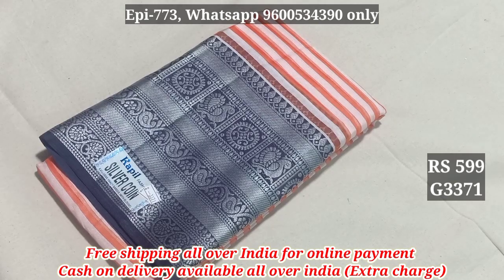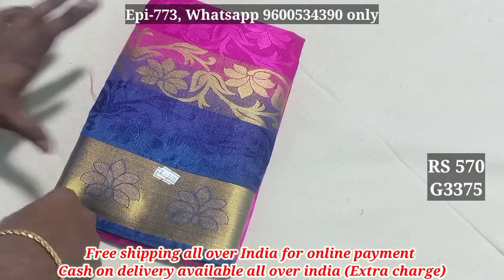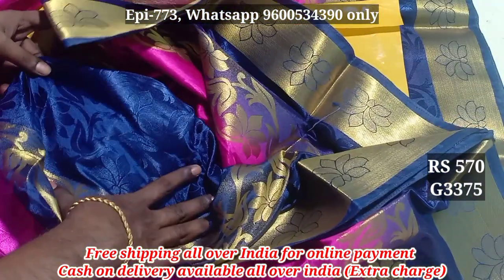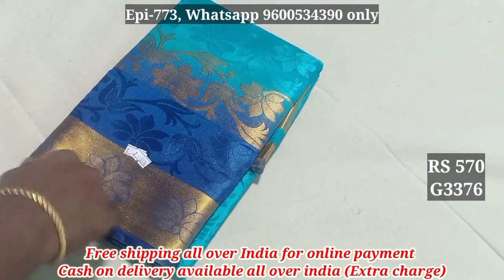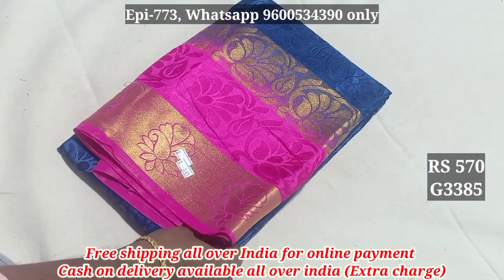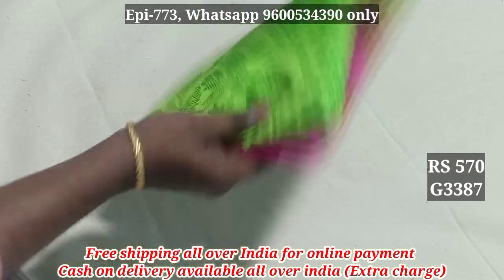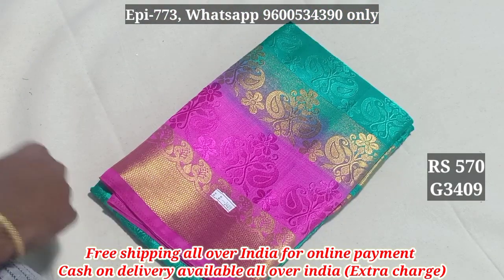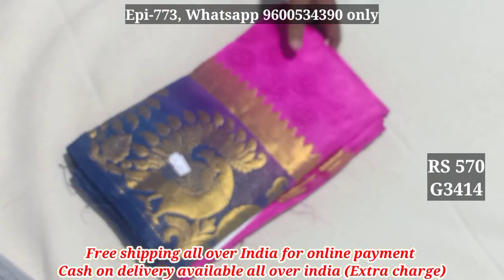Mysore Battensilk Saree collection with Cod | Episode - 773